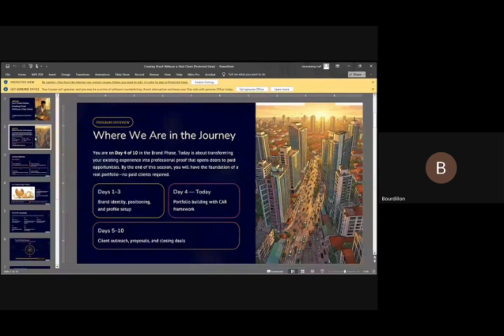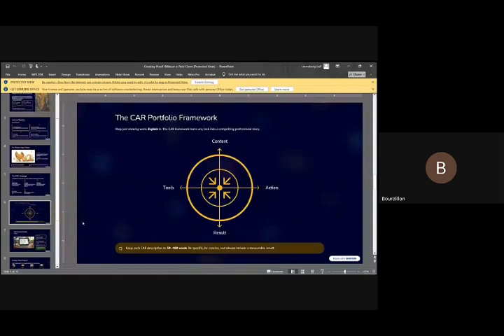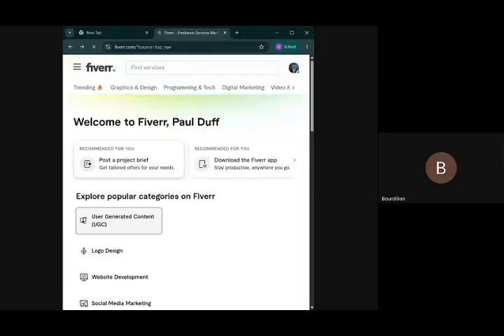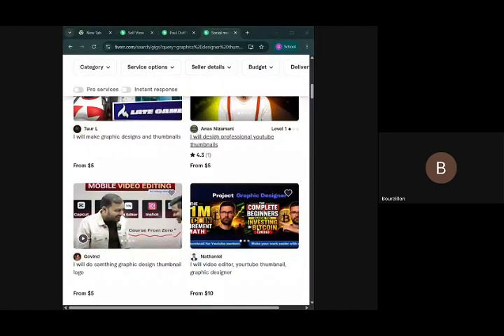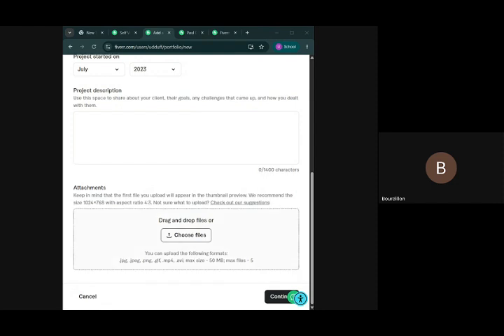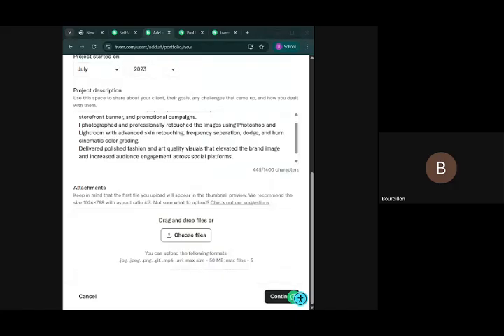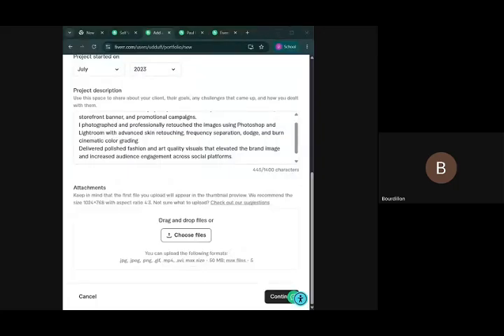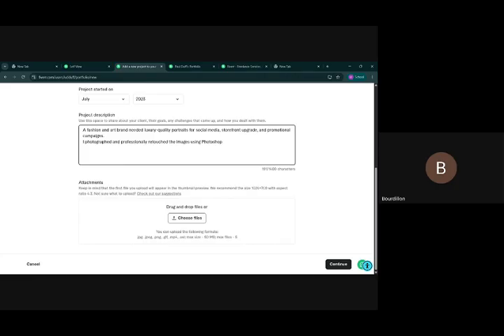How to Build a Freelance Portfolio That Gets Clients | CAR Framework, Profile Optimization - Day 6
Welcome to Day 6 of the Freelancing & Brand Phase Training Series

In this powerful session, participants learned how to transform their skills, experiences, and projects into a professional portfolio that attracts real clients and paid opportunities online.

This class focused on portfolio building strategies, profile optimization, client communication, and practical freelancing systems using platforms like Fiverr, Upwork, GitHub, and social portfolio platforms.

 Portfolio Building Strategy
How to create a professional freelance portfolio
Turning everyday experiences into case studies
Using school projects, NYSC work, photography, research, and volunteer activities as portfolio proof
Solving the “no experience” problem with mock projects
The CAR Framework (Context • Action • Result)

Participants learned the professional structure for presenting projects:

✔️ Context — What was the problem?
✔️ Action — What process/tools were used?
✔️ Result — What outcome was achieved?

This framework helps freelancers present work clearly and professionally to clients.

The class explored:

Asking strategic questions before accepting projects
Understanding client problems properly
Filtering serious clients from unserious ones
Managing project expectations professionally
 Reviews & Social Proof

Discussion included:

Performing small/free projects to gain reviews
Using platform transaction systems properly
Building profile credibility and search visibility
 Key Takeaways

✔️ Your portfolio is proof of your value
✔️ Mock projects can help beginners attract clients
✔️ Reviews increase trust and visibility
✔️ Clear communication improves client relationships
✔️ Strong visuals and thumbnails attract attention faster

Freelancers
Students
Creatives
Developers
Designers
Photographers
Beginners entering the global marketplace
👍 Don’t Forget